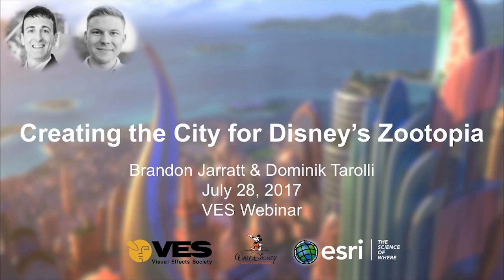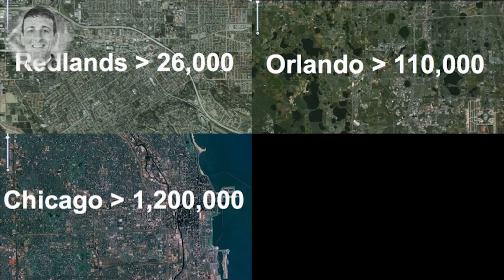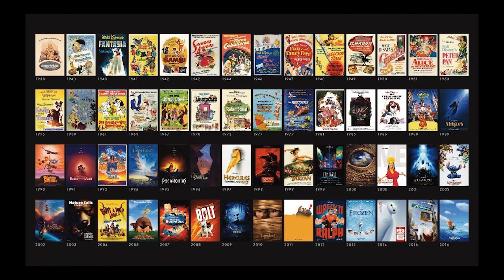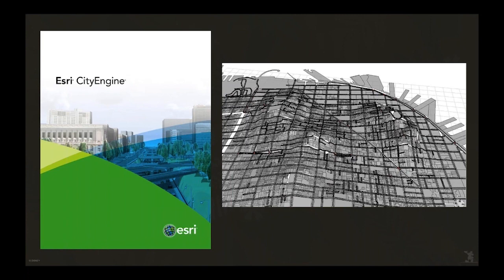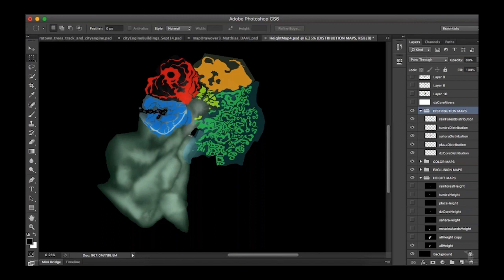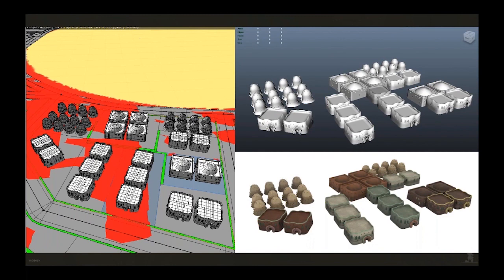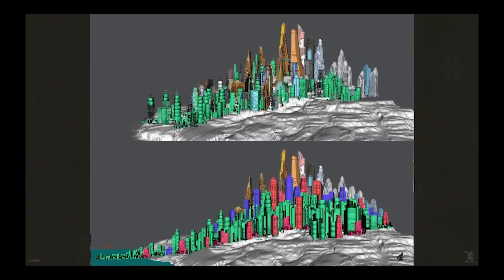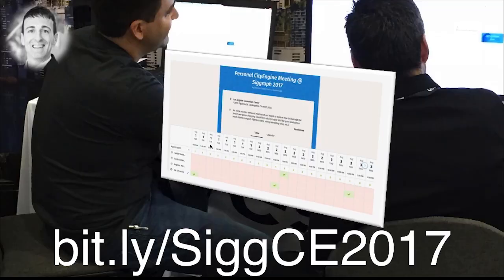VES Webinar: Creating the City for Disney's Zootopia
The world of Zootopia is as colorful and diverse as its animal citizens. Each part of the city had to be fully built out to provide the large urban scale required to tell the story. This webinar with Brandon Jarratt (General TD, Walt Disney Animation | @bjarratt) and Dominik Tarolli (Director, Global Business Development 3D Geodesign, Esri Inc. | @dtarolli) will give an overview of the process, take a closer look at the Esri CityEngine pipeline integration, and show some results that were featured in the film.